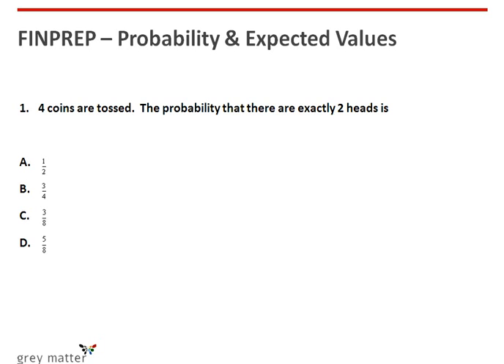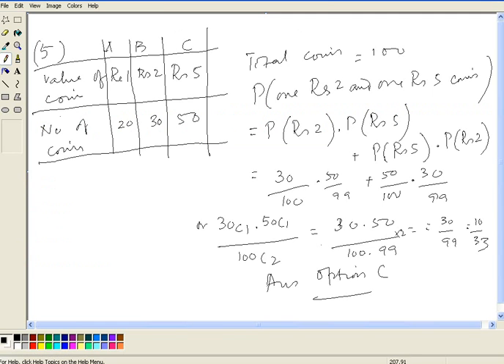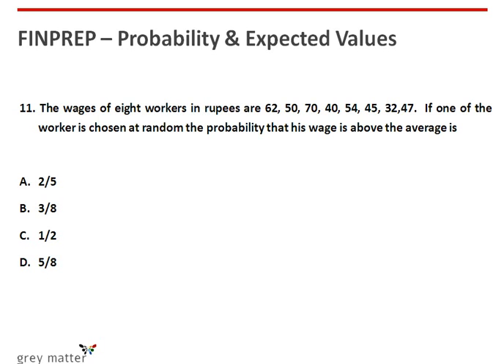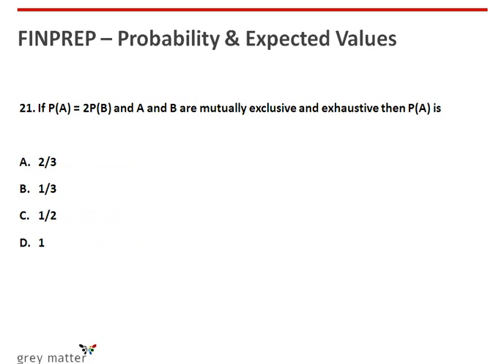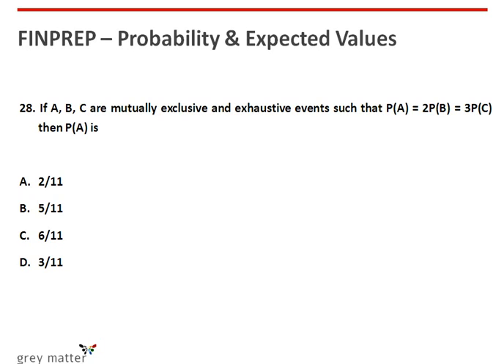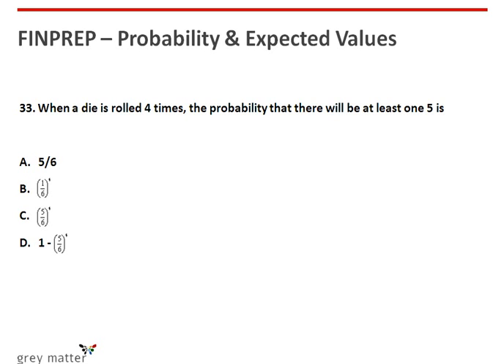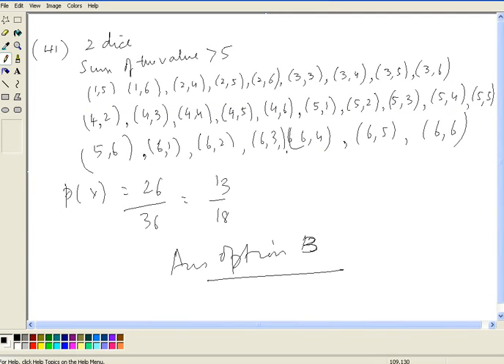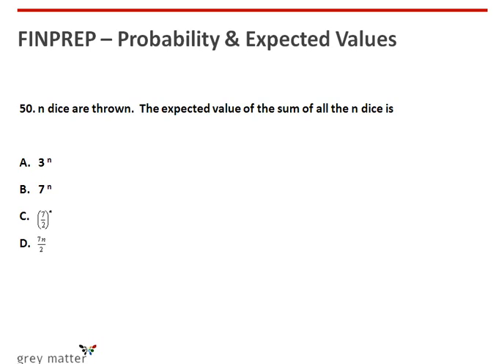Probability & Expected Value bandicam 2014 01 04 14 00 33 796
Probability & Expected Values